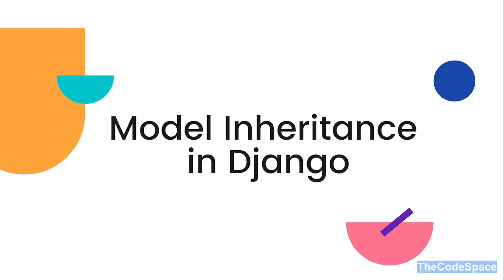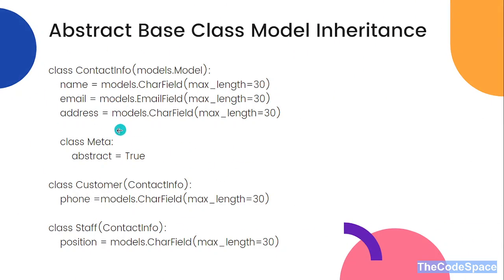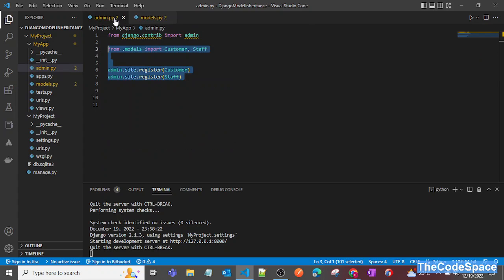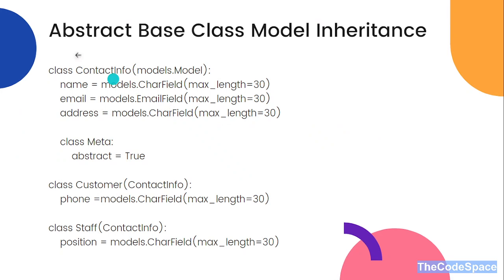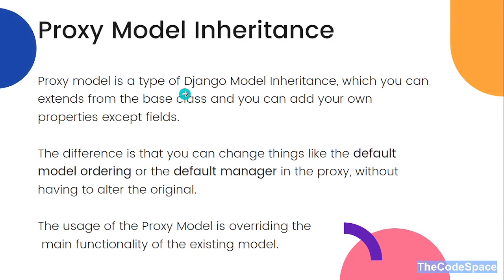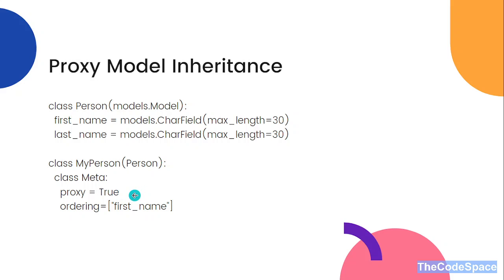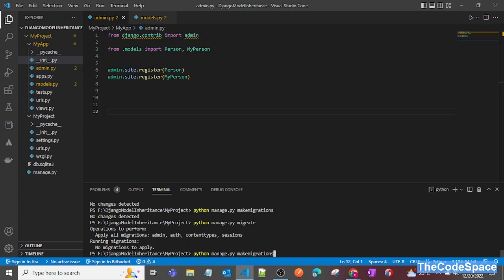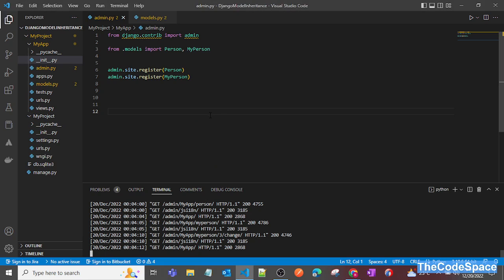Model Inheritance Django | Abstract Base Class | Multi Table Inheritance | Proxy Model